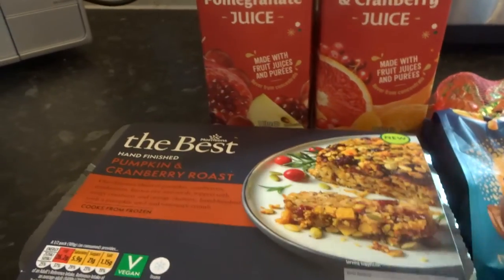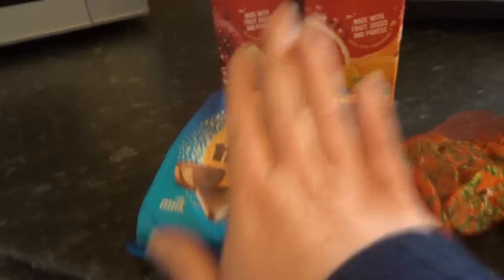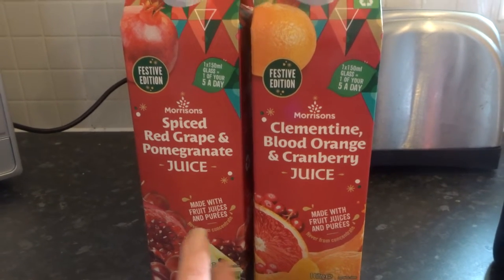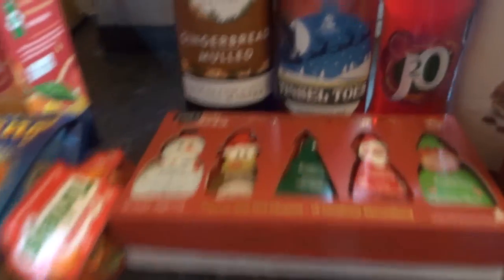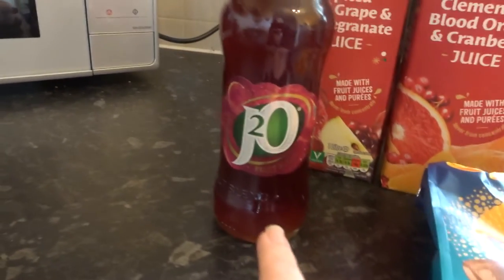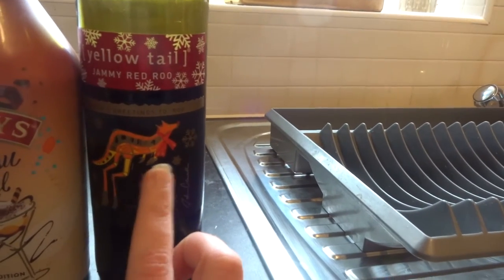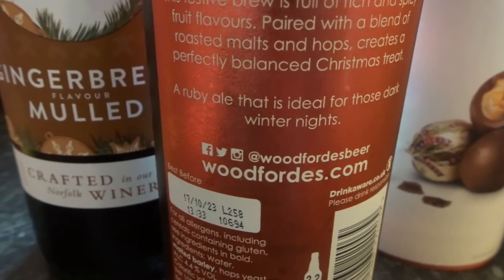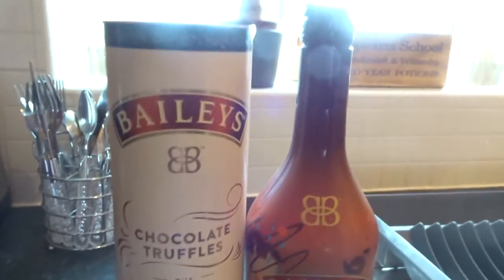Random Festive Haul :)